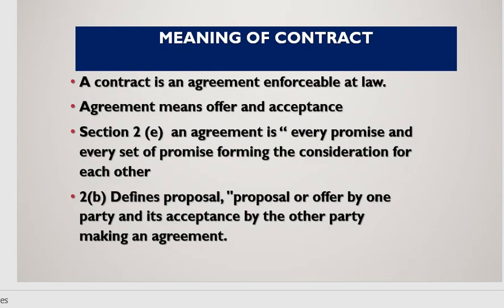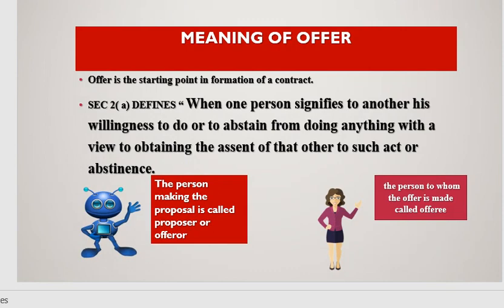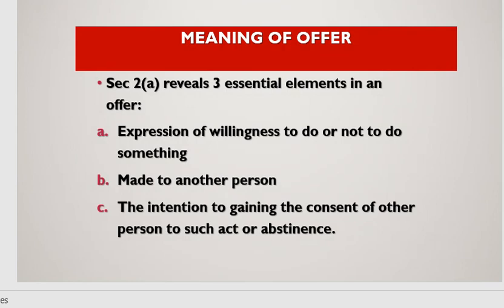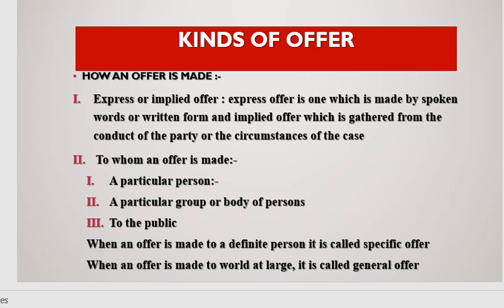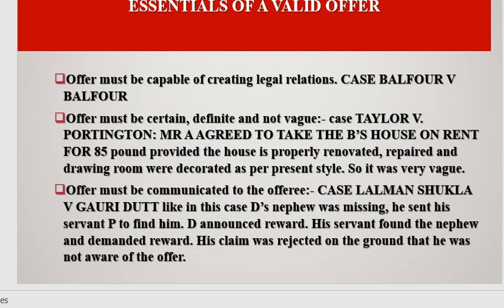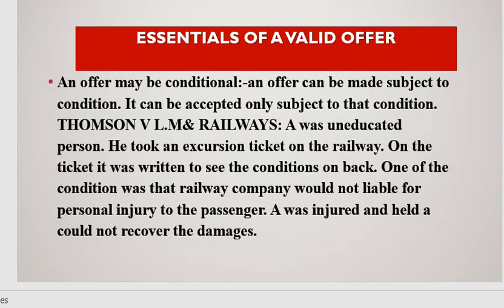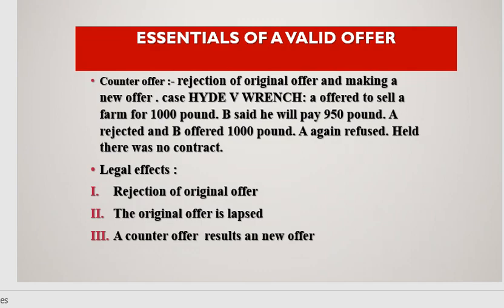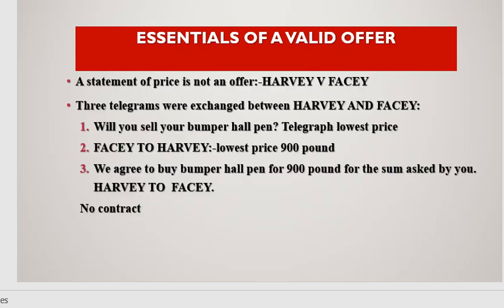OFFER AND ACCEPTANCE 1/ BUSINESS LAW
OFFER AND ACCPEPTANCE CHAPTER 2 (1)
MEANING OF  OFFER
ESSENTIALS OF  VALID OFFER
SHASHI AGGARWAL ECONOMICS AND LAW CLASSES PROVIDES LECTURES ON ECONOMICS AND LAW.